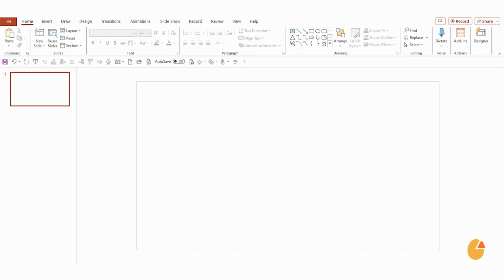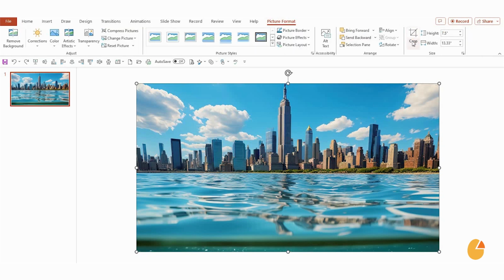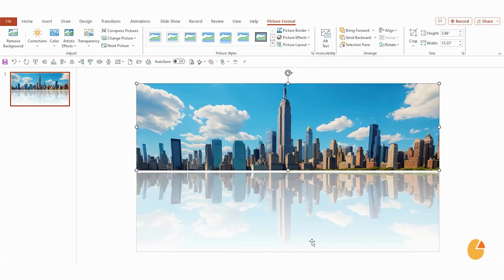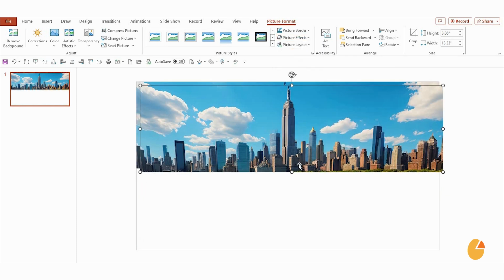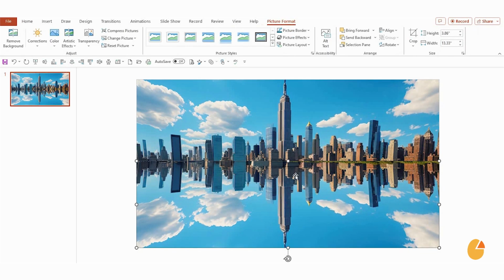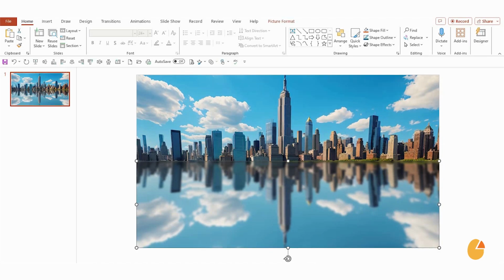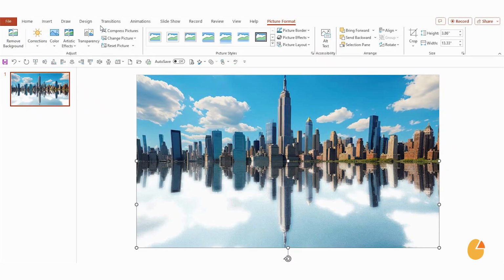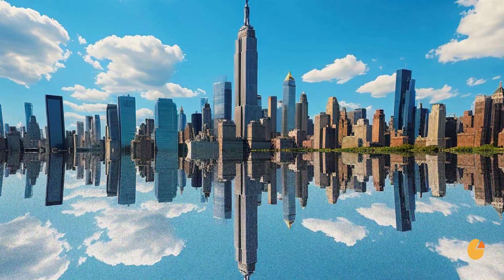How to Create a Realistic Picture Reflection in PowerPoint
Welcome to SlideEgg! In this tutorial, you'll learn how to create a realistic picture reflection effect in PowerPoint, a simple yet powerful way to enhance your presentations. We'll walk you through the entire process, from inserting a picture to applying the perfect reflection effect that adds depth and professionalism to your slides. Whether you're new to PowerPoint or looking to refine your skills, this step-by-step guide will help you master this technique with ease.